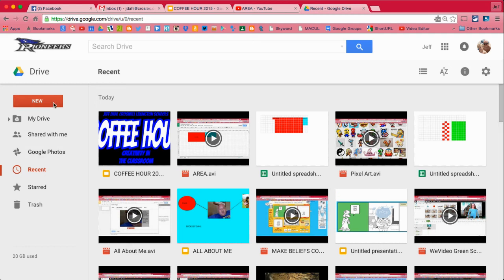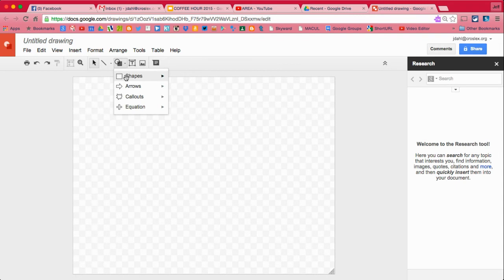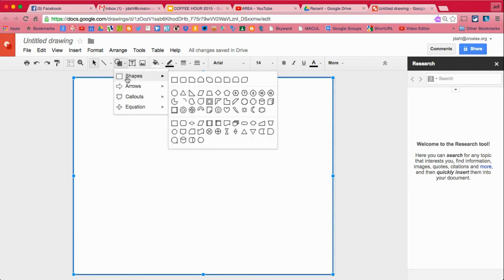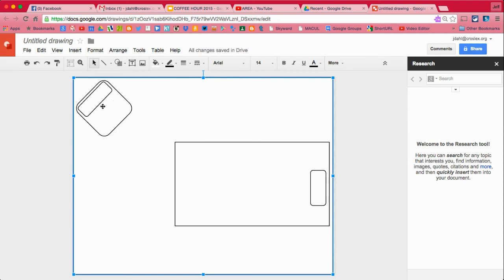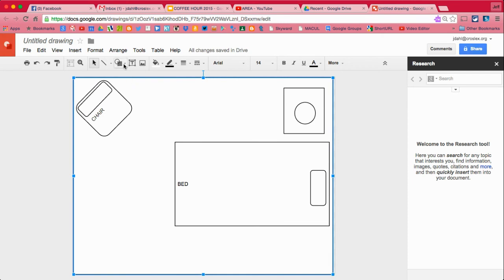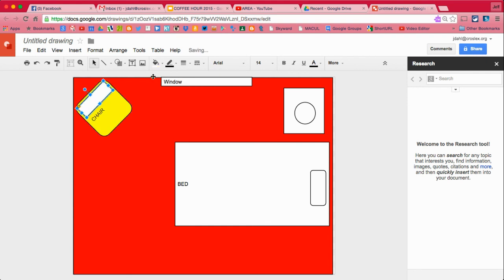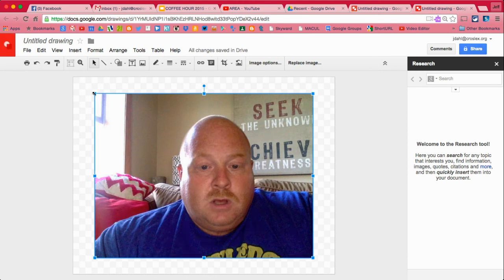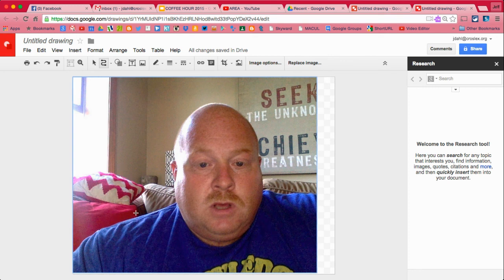Google Drawing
Cartoon you, floor plan, Google Drawing